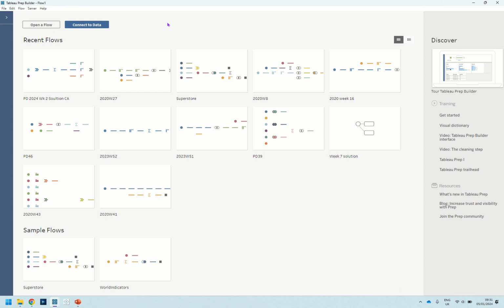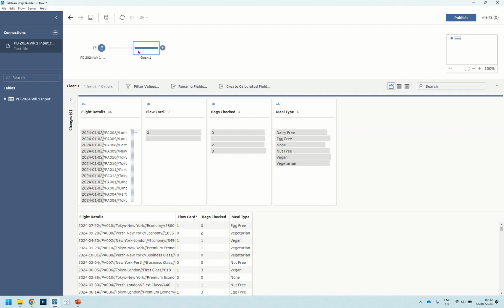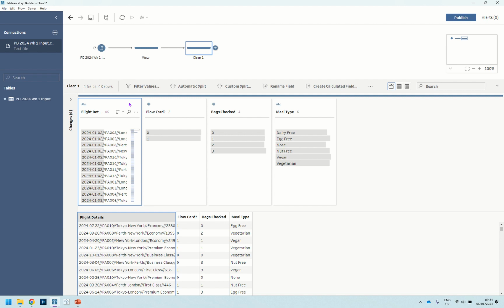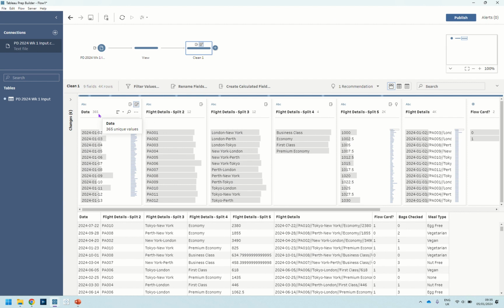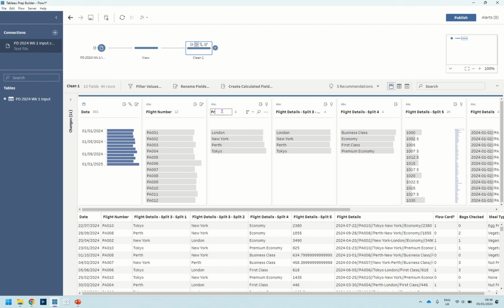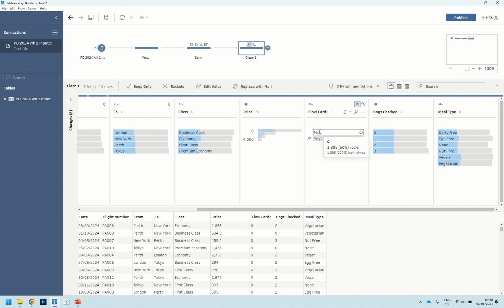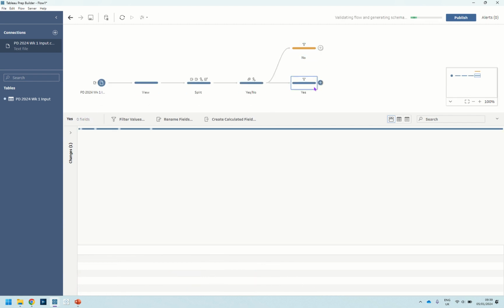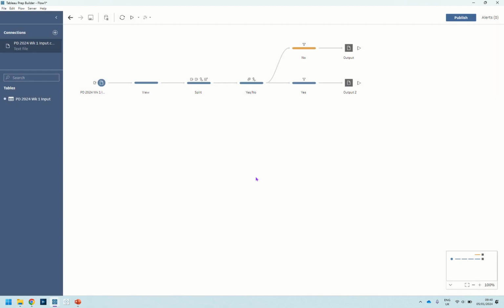Preppin' Data 2024: Week 1 - Prep Air's Flow Card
We begin 2024 with a month of beginner challenges! This challenge tackles splits and filters.